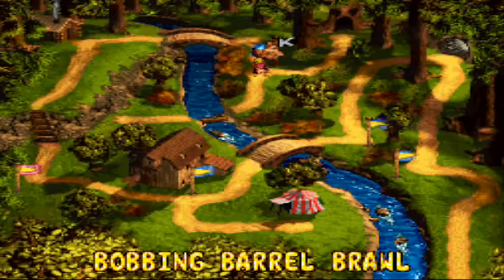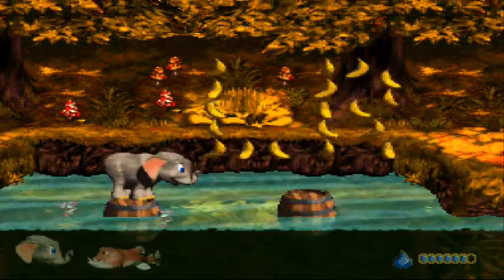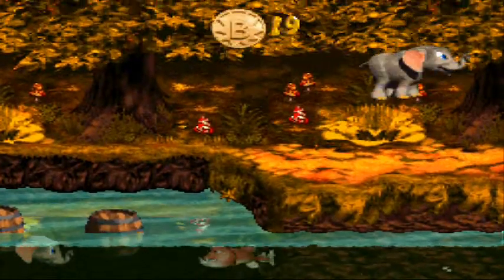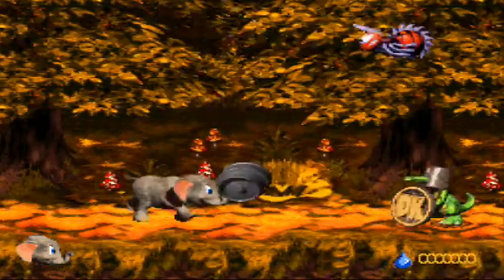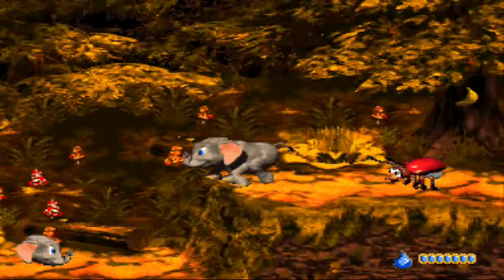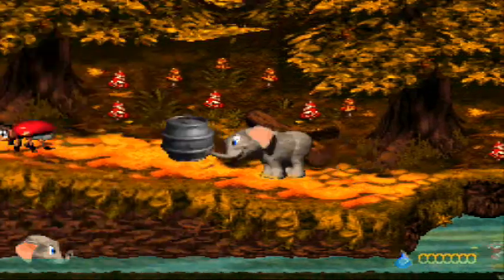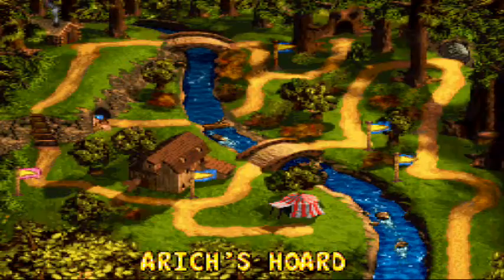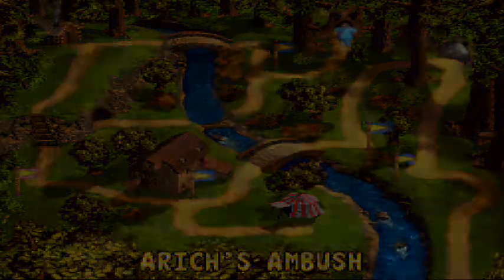Donkey Kong Country 3: Dixie Kong's Double Trouble Playthrough Part 9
Welcome to the Donkey Kong Country 3 Playthrough

I kinda messed up on upload, so here is the missing part